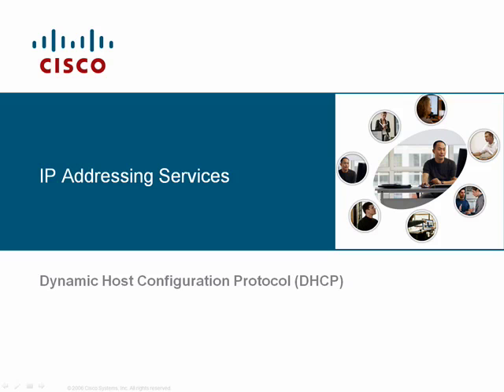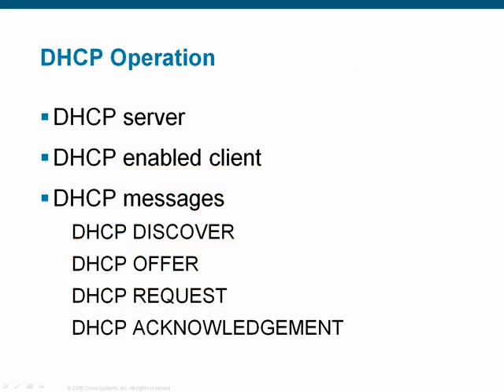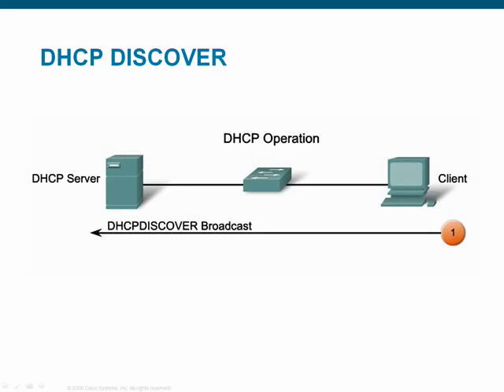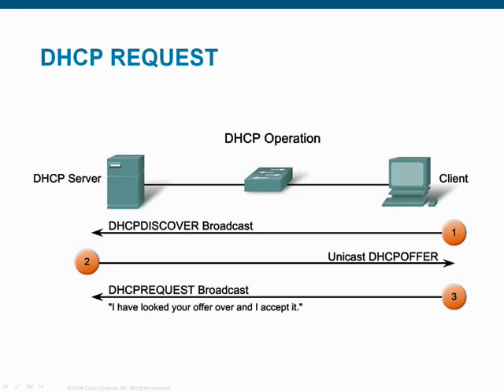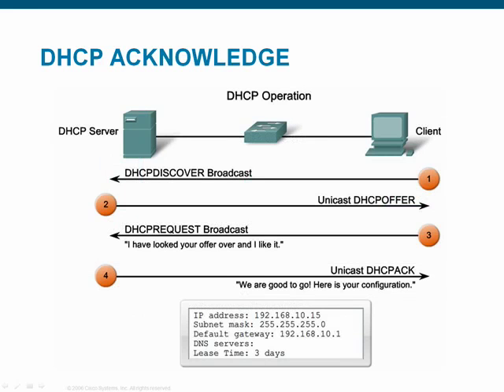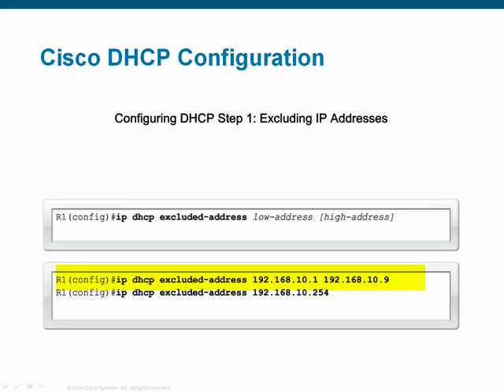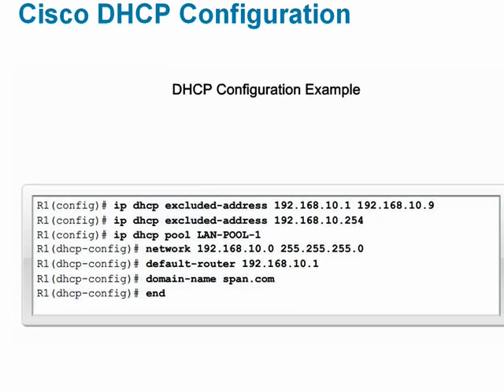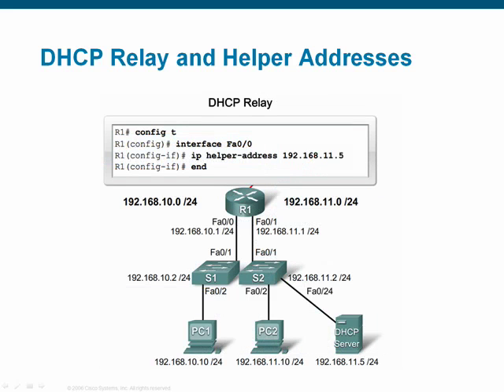IP Addressing Services VoD CH7